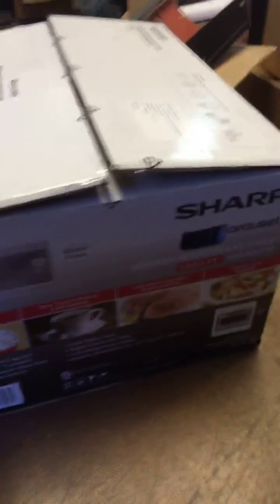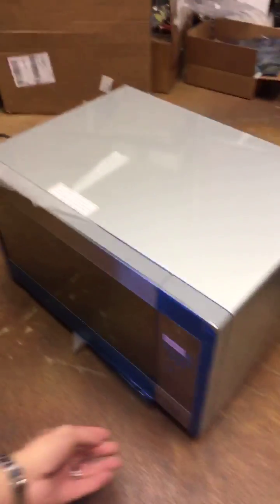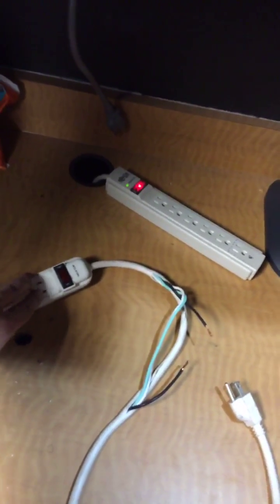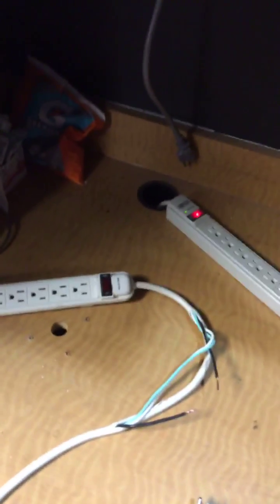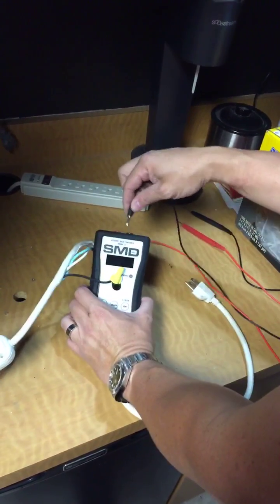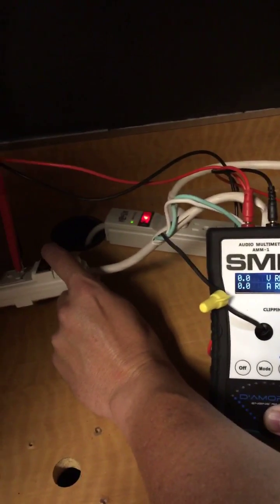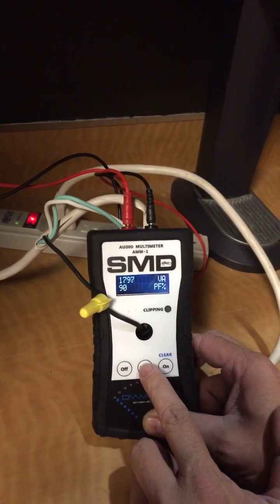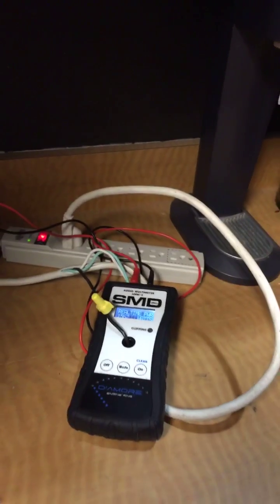Sharp microwave power tested on dyno!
We test the Sharp R-551ZM for power using the SMD / D'Amore Engineering audio power meter (AMM-1) Generally this tool is used to measure the output power of audio amplifiers and such.  The microwave is rated at 1100 Watts, does it really do it?  Watch and find out!